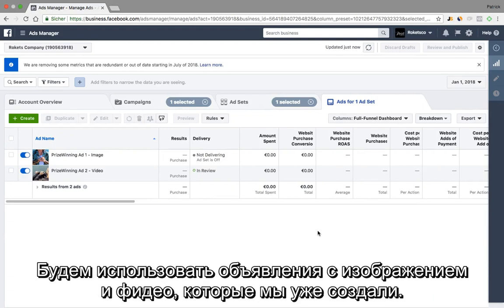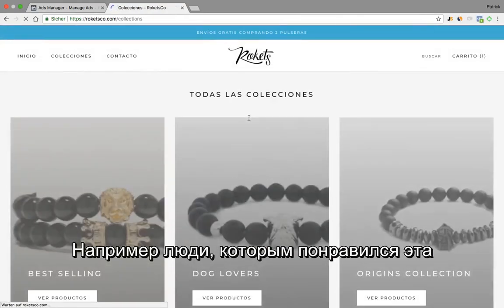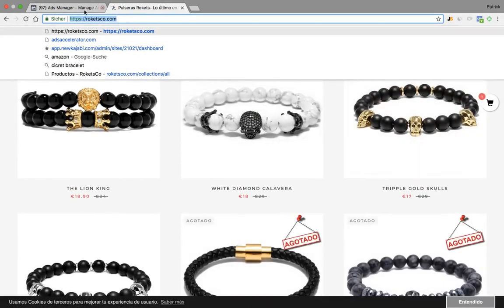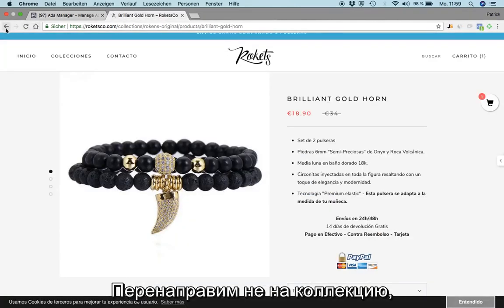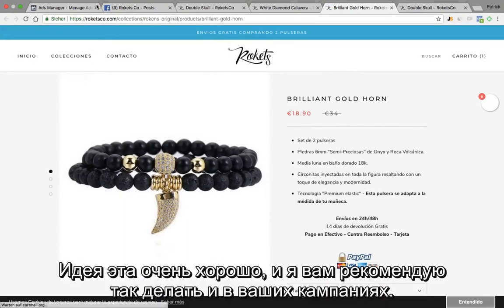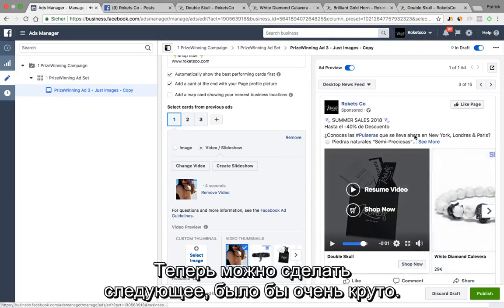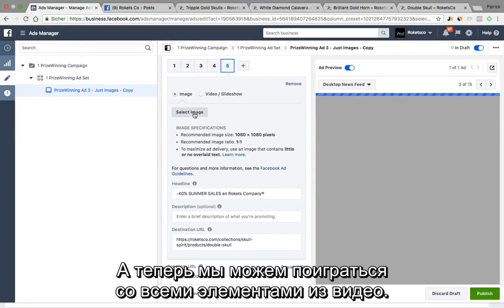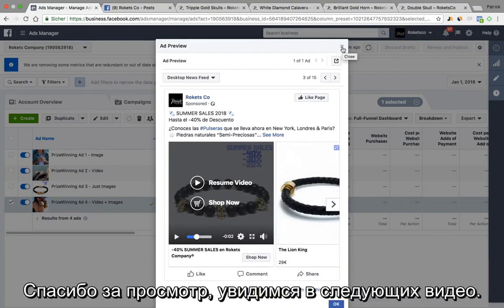Create Carousel Ads